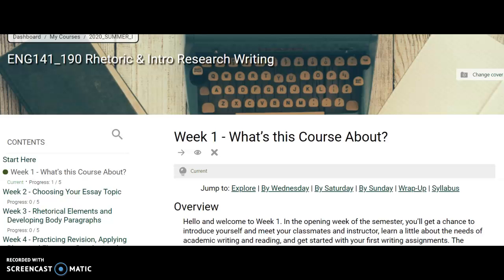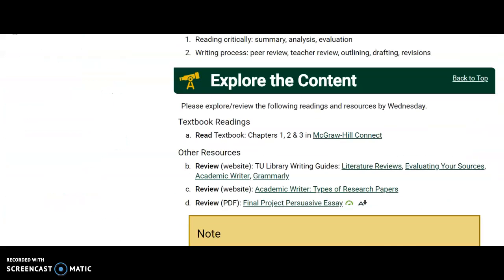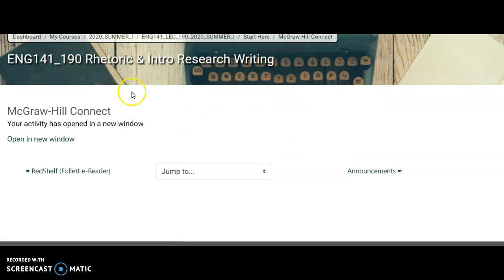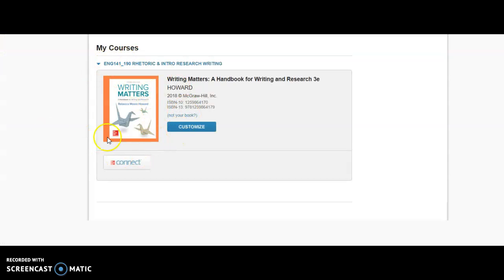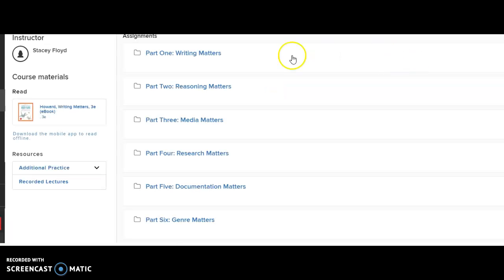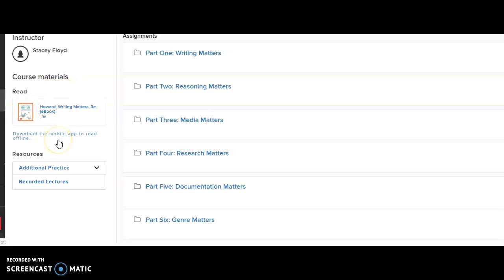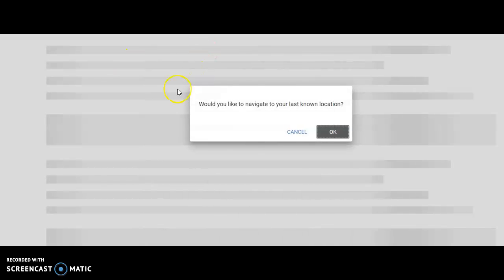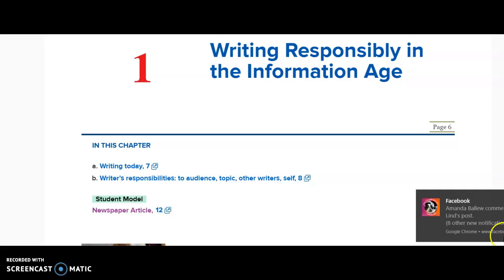Accessing the textbook ENG 141